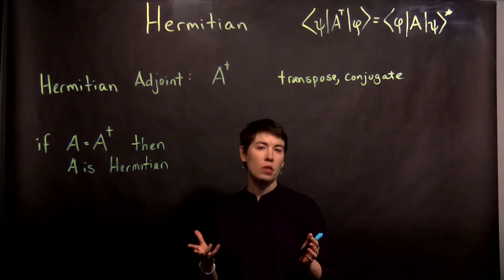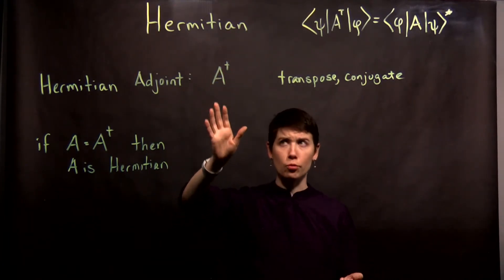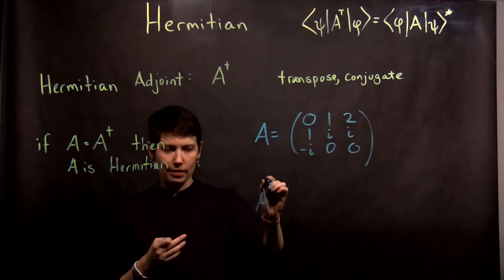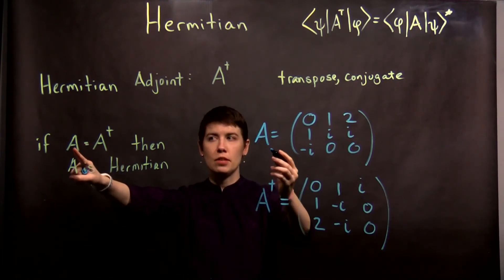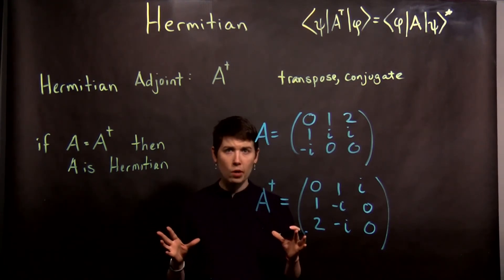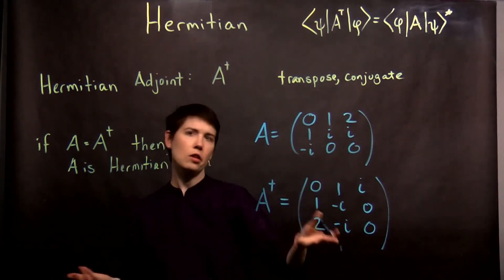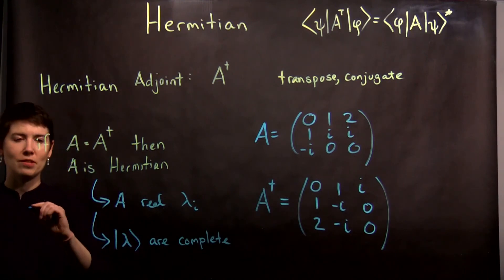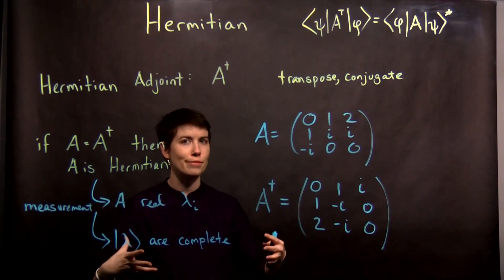Hermitian Matrix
What is the definition of a Hermitian Operator (matrix) and why that is important in quantum mechanics.